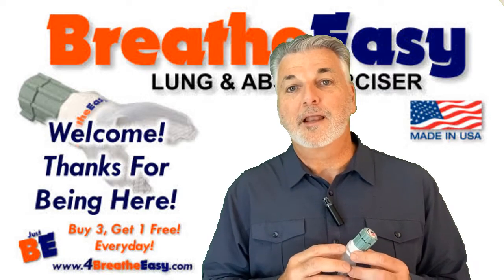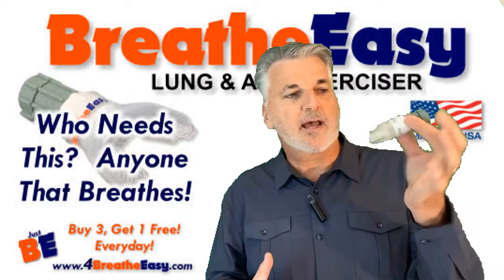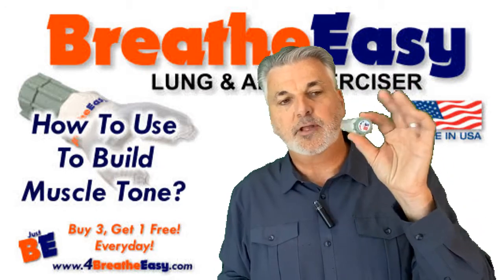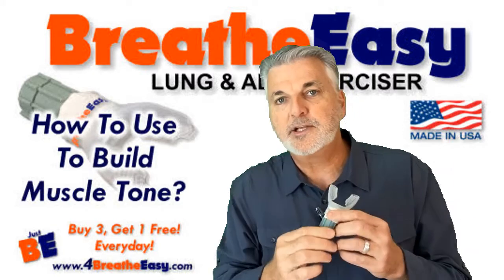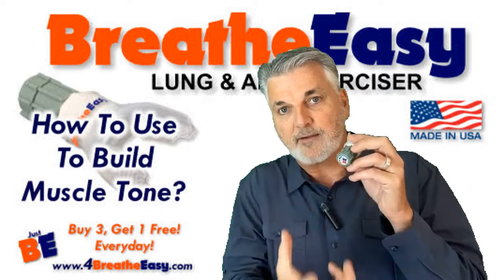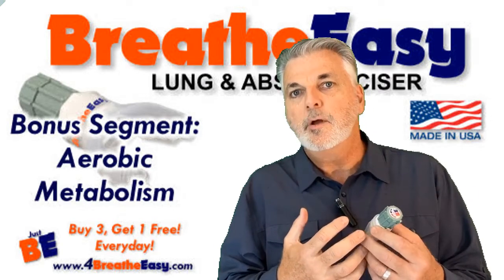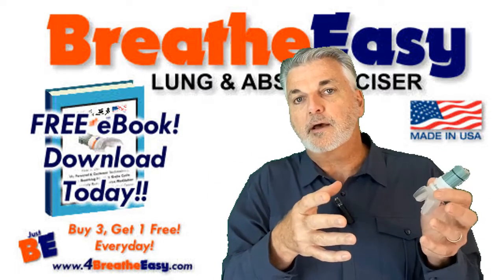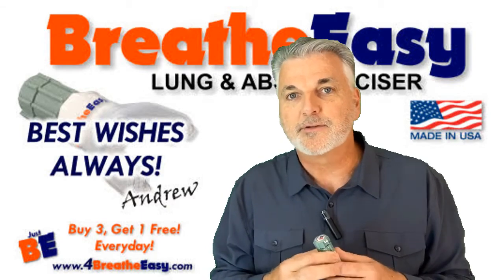BreatheEasy Lung & Abs Exerciser - What is It? Who Needs It? How to Use It? Free eBook Too!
The BreatheEasy Lung & Abs Exerciser is a pocket gym for your breathing muscles while helping to open up airways!  It includes our Better Breathing Blog and eBook found

In today's video, you will learn what this exercise device is, who can benefit from it (hint: anyone that breathes!), how to use it, how to clean it, where to buy it, and a special BOGO offer to say "THANKS!" to our active First Responders and our Veteran, Reserves and Active Duty Military friends.

Our website has the BEST PRICE w/ SAME DAY FREE SHIPPING, plus our DAILY Buy 3, Get 1 FREE special, saving you 25%!  Share with Friends & Family!

On Amazon.com:

On Ebay.com:

On Etsy.com:

Contents:

00:00  Welcome!
00:17  What is a Lung Exerciser (Breathing Training Device)
00:55  It's a Pocket Gym!
01:40  Who Needs the BreatheEasy Lung Exerciser?
02:43  How to Use the BreatheEasy to Build Respiratory Muscle Tone?
10:38  Bonus Section:  Briefly about Aerobic Metabolism (making energy using oxygen)
11:34  How to Clean It?  It's Fast and Easy!
12:53  Where to Buy It?  (Best price on our site!)
13:25  Free BreatheEasy eBook to Download, Read & Share!
16:03  BOGO Special Offer to Our First Responders and Military that Protect Us!